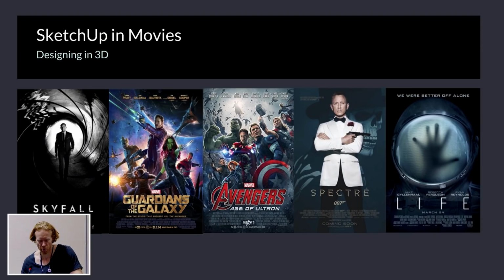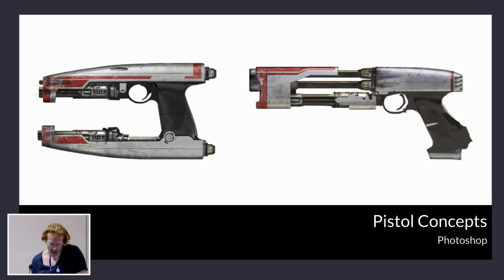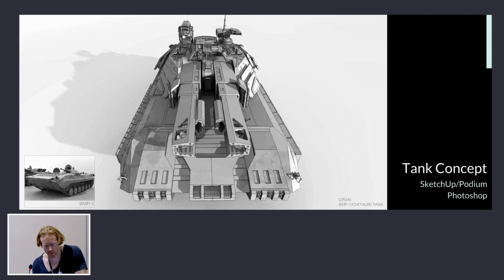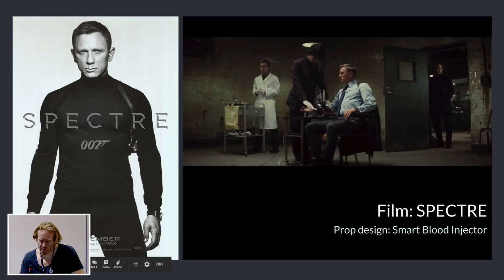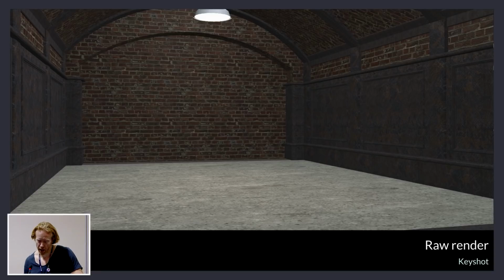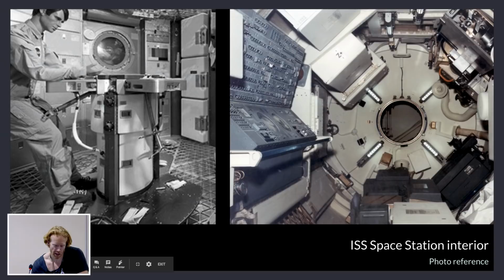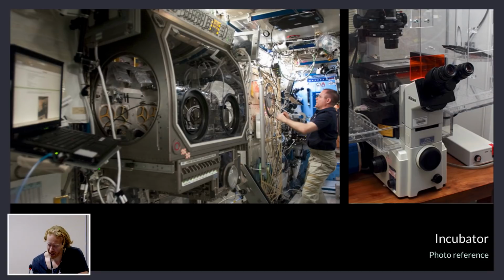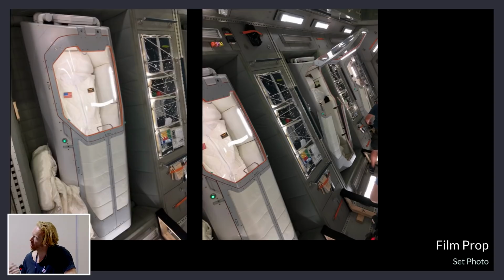Concept Art – Chris Rosewarne | 3D Basecamp 2018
Concept art is the illustrative practice of producing visuals and designs for things that haven't been made or seen; they exist only in the script or in the director’s head until one puts pen to paper. It’s the job of the concept artist to extrapolate these ideas and turn them into a design or visual.

 In this session, award-winning concept artist Chris Rosewarne will explore his portfolio of concept art in the context of visualization, production design, and prop making for major motion pictures. Chris will also highlight several of the SketchUp, rendering, and animation techniques that set his work apart.

 Self Employed
 Concept Designer